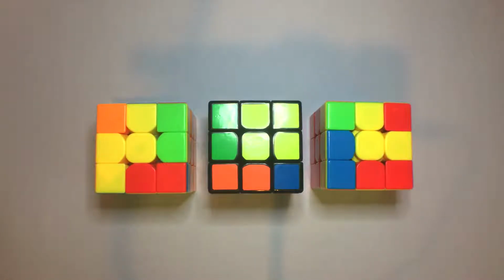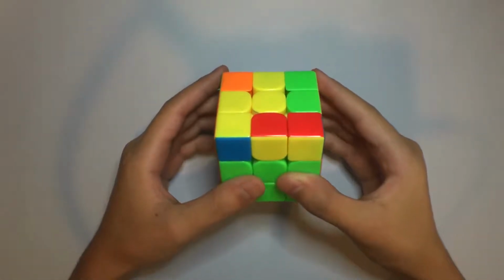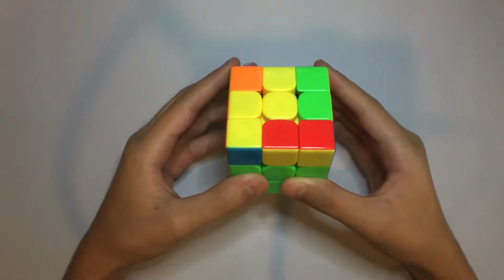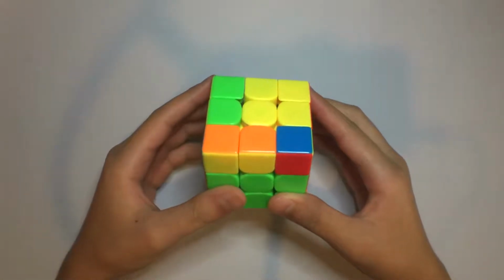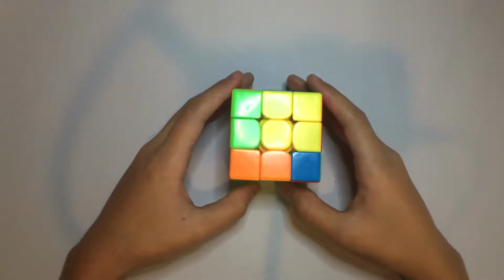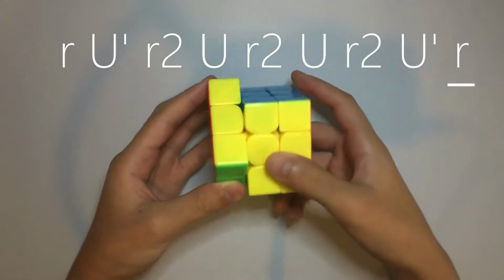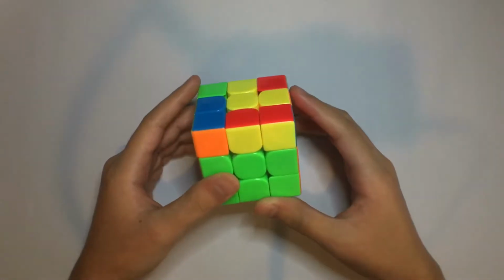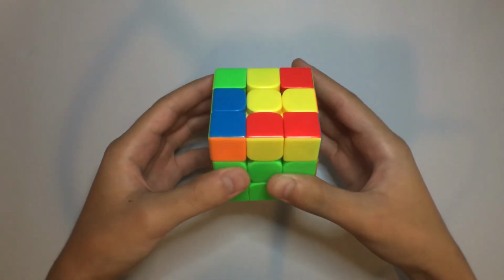3 Easy OLL Algorithms | Tutorial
3 of the easiest OLL algorithms in my opinion.

Algorithms:

1) r U R' UR U2 r'
2) r U2 R' U' R U' r'
3) r U' r2 U r2 U r2 U' r